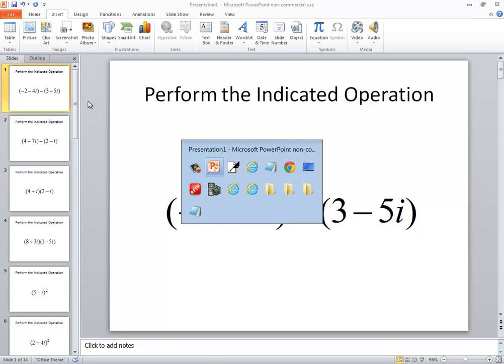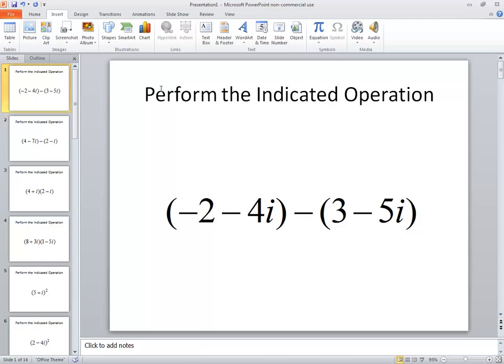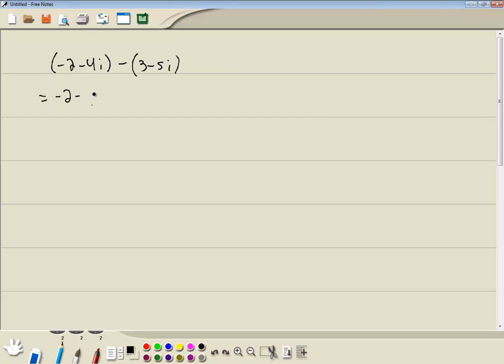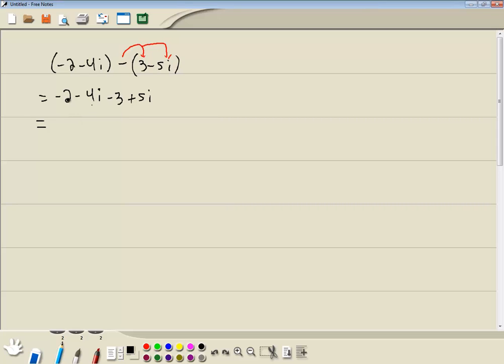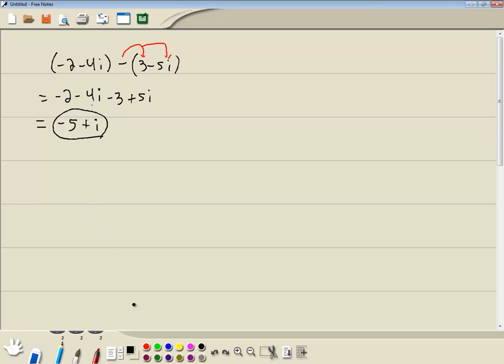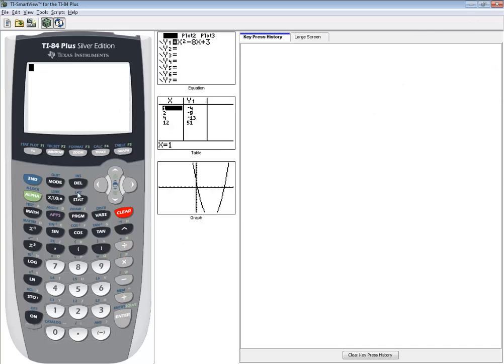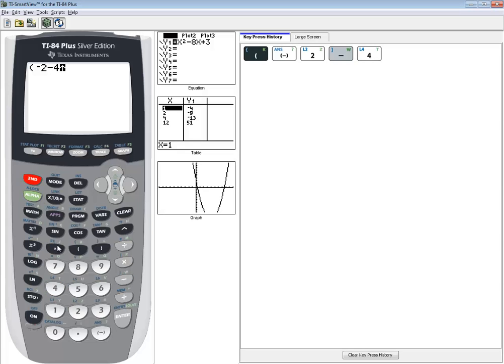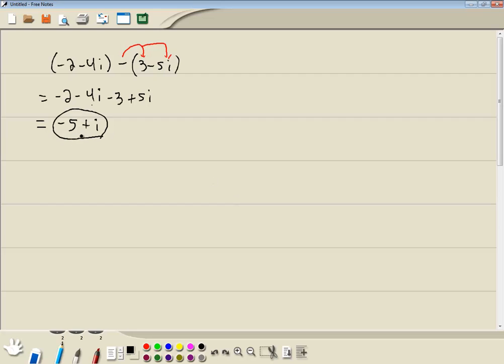Algebra - Homework - P1122014620